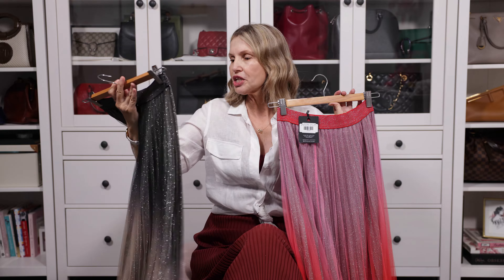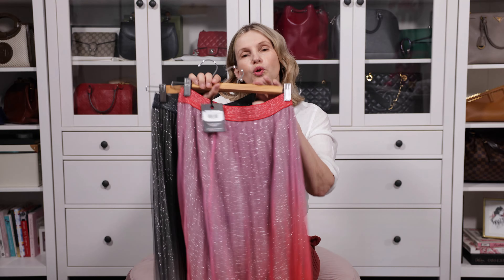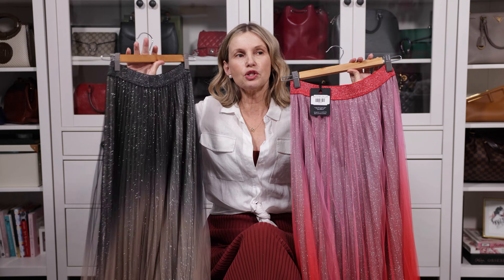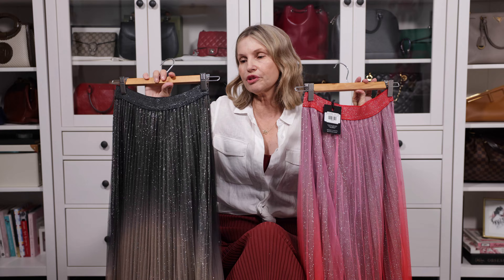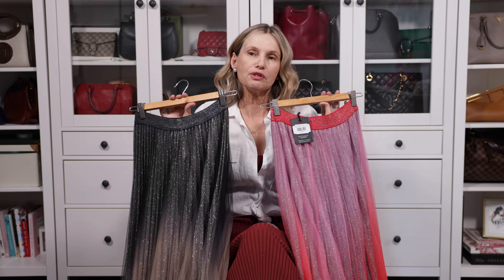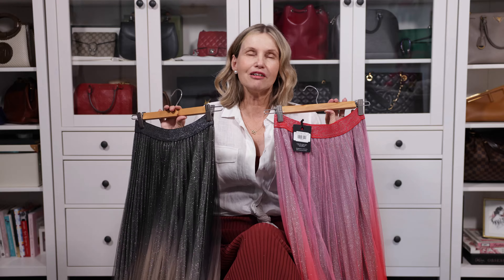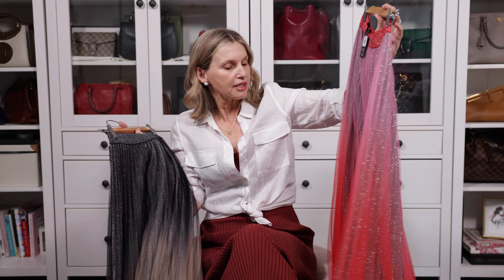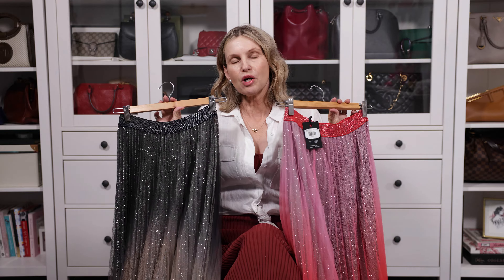How to Style my Skirts - West End Skirts from Brave+True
I recently purchased these skirts from Seasons Emporium. They are from Brave + True which as my regular viewers would know is one of my favourite Australian Labels. The skirts are named West End Skirt in Pink + Red and West End Skirt in Ombre. At time of publishing this video the Pink + Red is still available and there are a few online stores still advertising the Ombre skirt.

They are really fun to wear and can be styled up for a formal event or down if you want a casual look.

Please enjoy a few different styling options that I have included at the end of the video.

Boutique -- Seasons Emporium 1000 Ann Street, Shop 28, Fortitude Valley Queensland
Fashion Label -- Brave + True

Video Editing Software: Director Suite 365 from Cyberlink